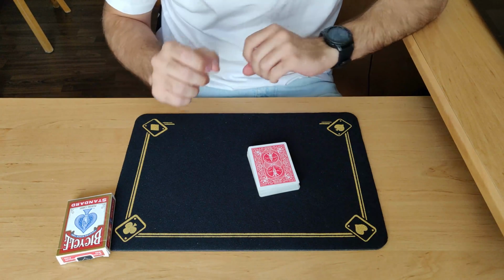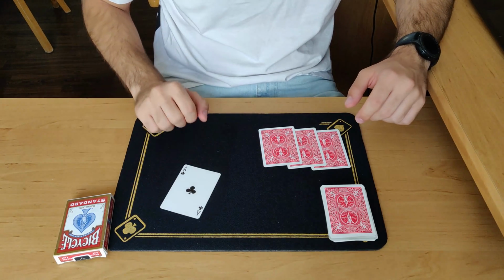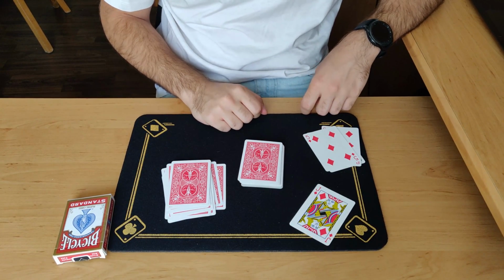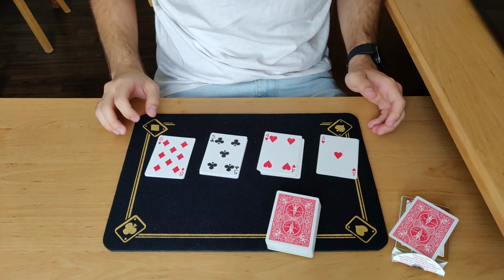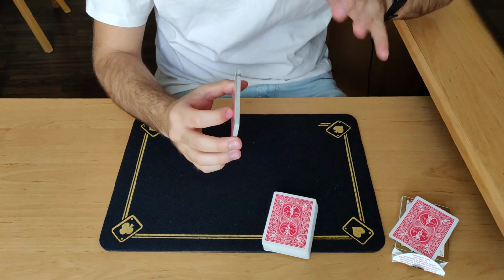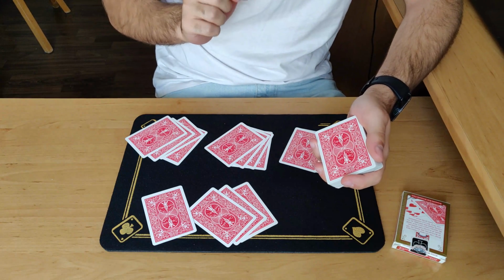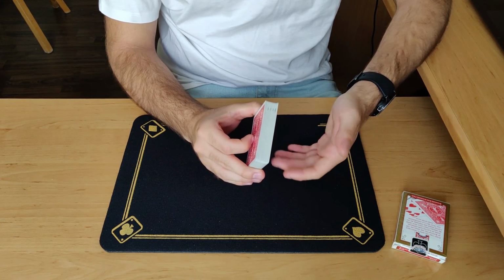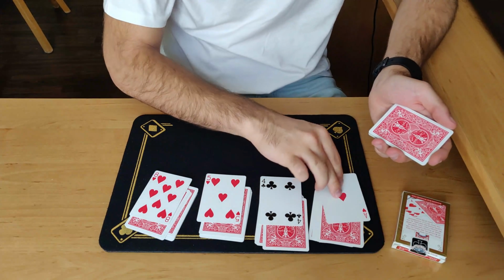STEP AHEAD - Impossible Card Trick TUTORIAL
Here is a very powerful Card Trick Tutorial that you will be able to perform withing minutes :)

Don't forget to smash the thumbs up button :)